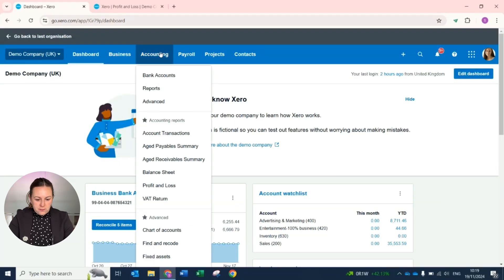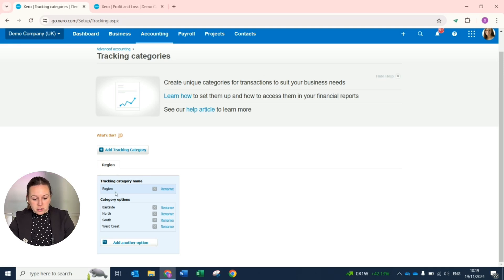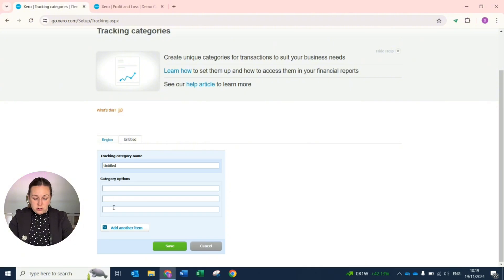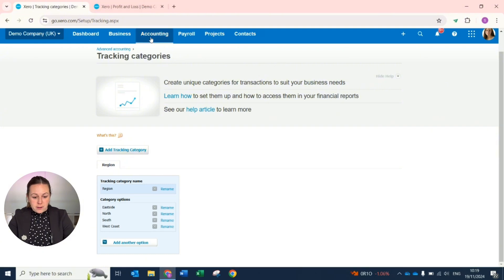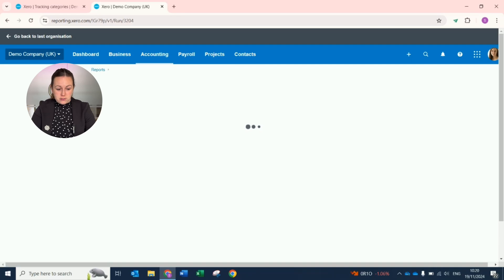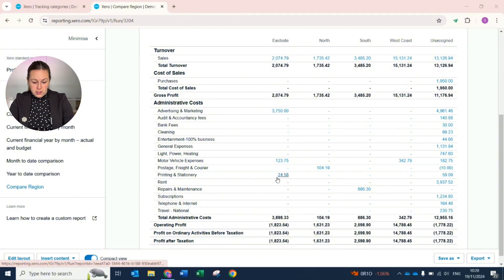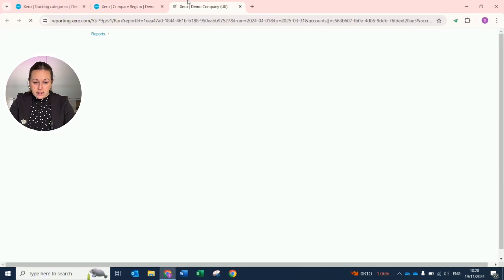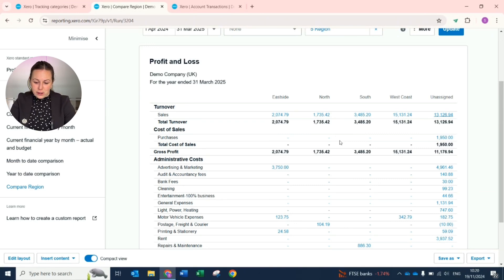Xero Tips: How to set up departments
How to set up tracking categories/ departments in Xero and how to compare their profit and losses.